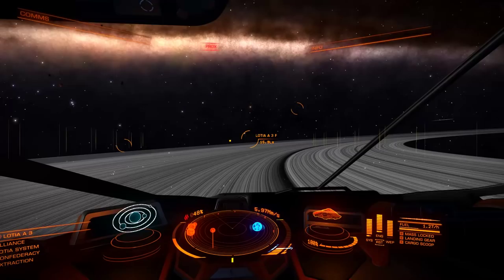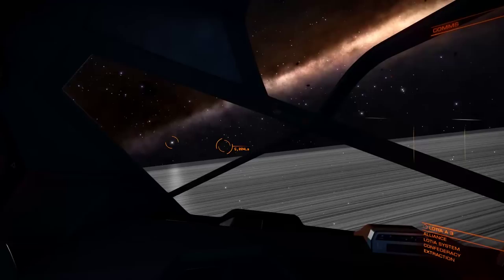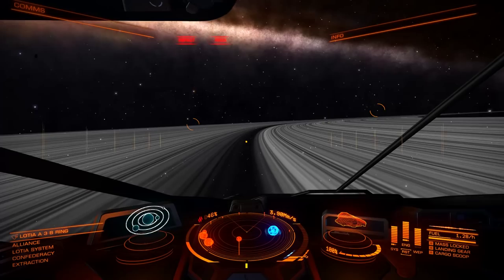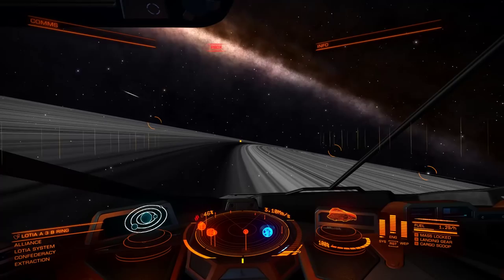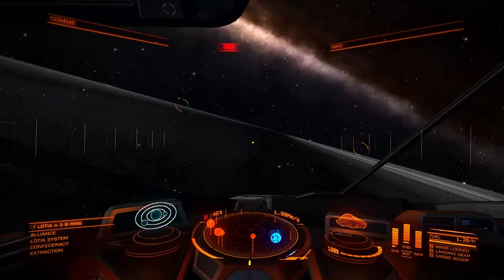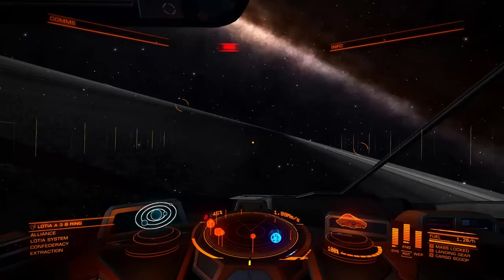Elite: Dangerous - Let the Pirates come to YOOOU! [1080@60]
The particulars are still a little unknown to me. I've come to realize that when you're in the ring where a Resource Extraction Site is present pirates will still spawn anywhere inside the ring.

This leads to situations where a Pirate will jump in, and (I suspect) due to the AI having unlimited radar range will come to scan you given the lack of NPC Miners to scan.

Which leads to a constant rolling process of new wanted targets jumping in one after the other.

RIP STEVE. GREATEST AUSTRALIAN HERO.